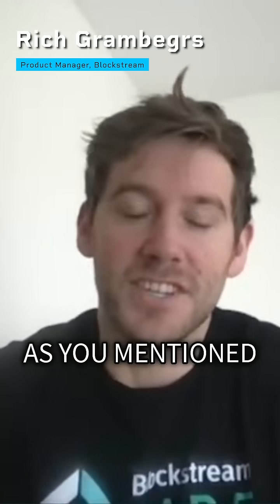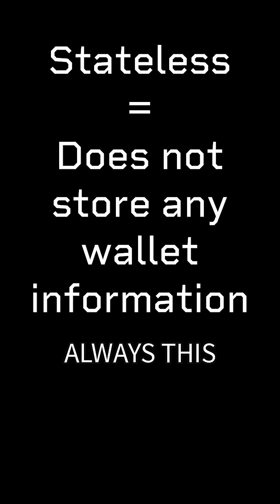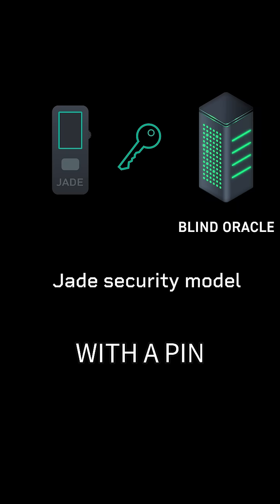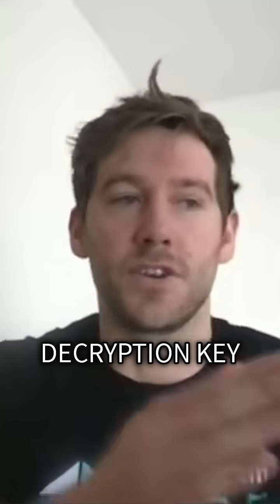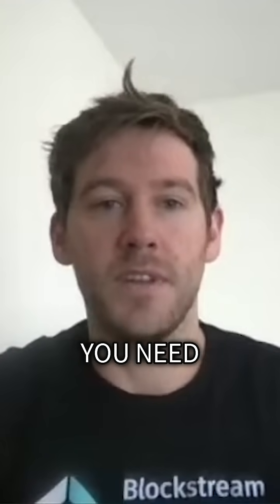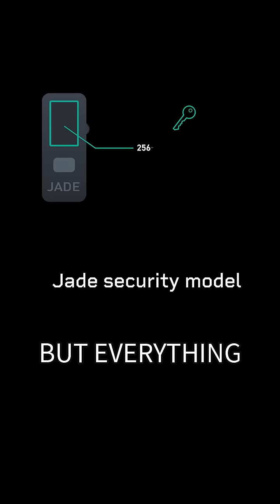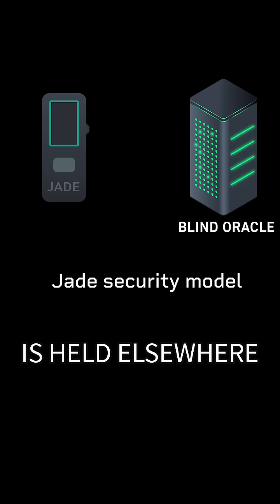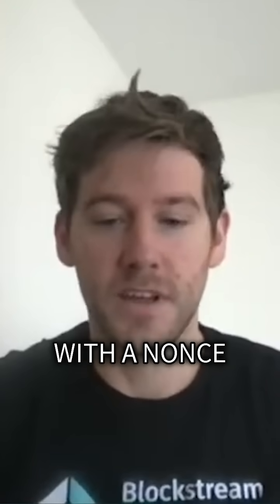How the Jade Hardware Wallet Keeps Your Bitcoin Safe - Even If Stolen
Jade Plus offers a level of security most Bitcoin hardware wallets don't.

Jade Product Manager Rich G explains why your funds stay safe even if someone runs off with your wallet.